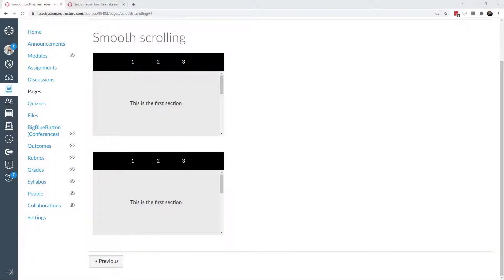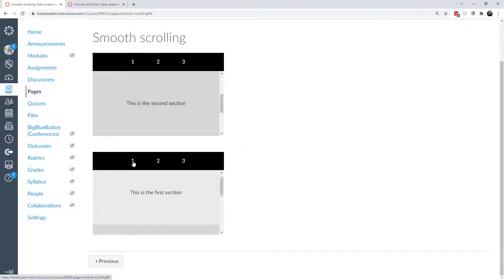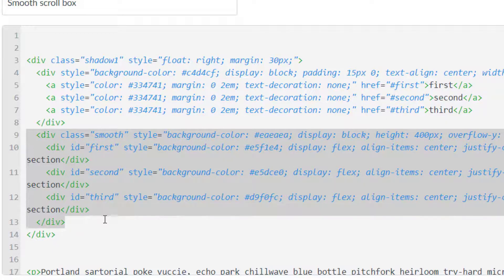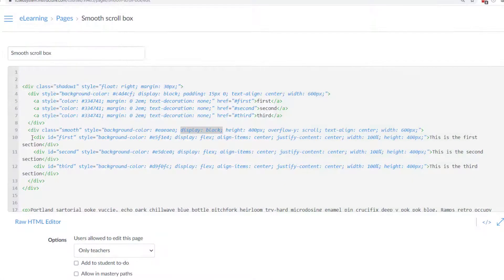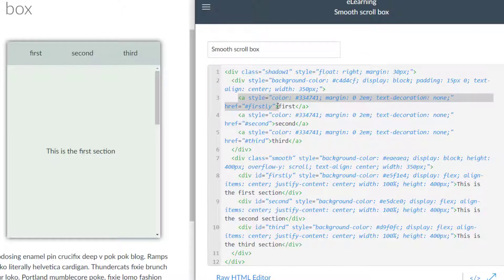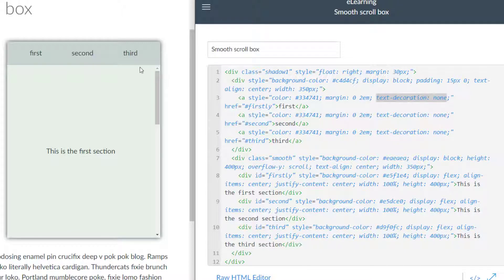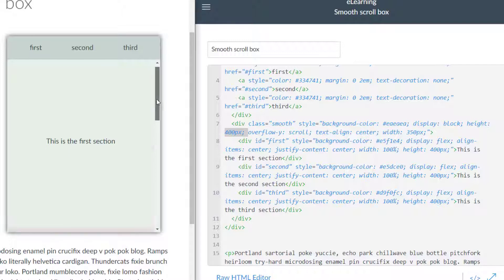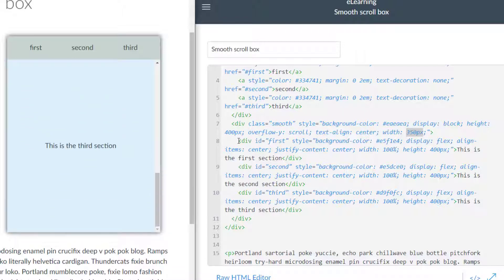CSS Smooth Scrolling Box in Canvas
then take your interaction to the next level with some snazzy CSS and create an animated scrolling effect.

0:00 - Intro
1:27 - CSS code
1:55 - Canvas Theme Editor
2:22 - Create the navigation header
5:16 - Create the scroll box
7:54 - Reviewing the code
11:49 - Seeing it in action
12:17 - Happy teaching and learning!